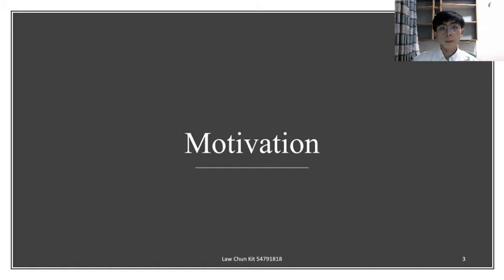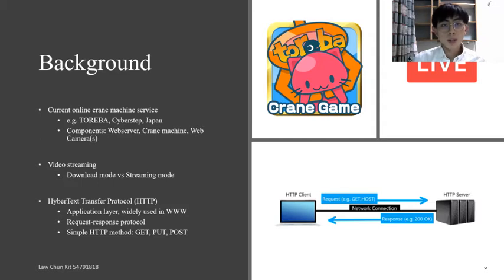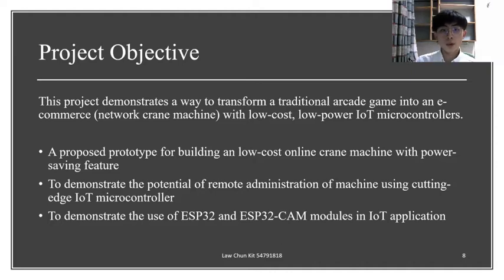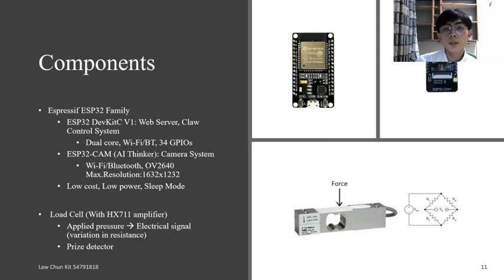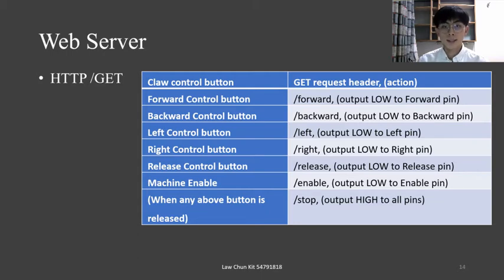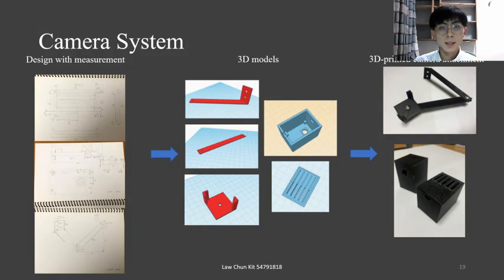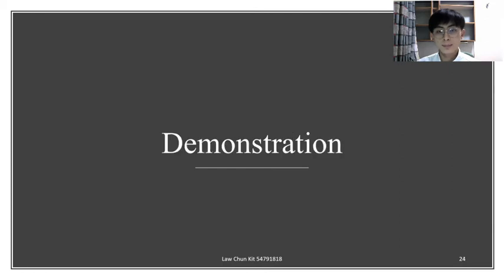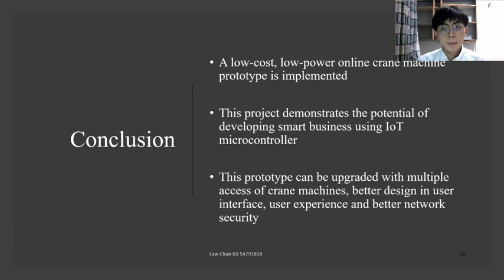Fyp presentation - Implementation of Network Crane Machine using ESP32 and ESP32-CAM